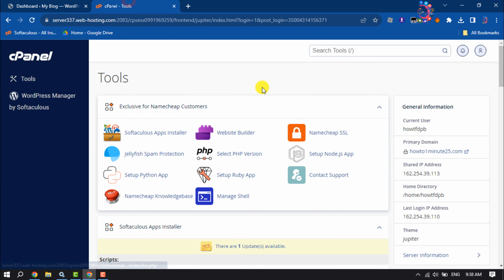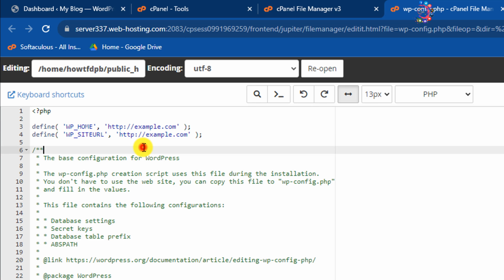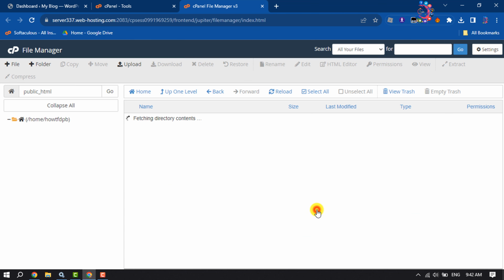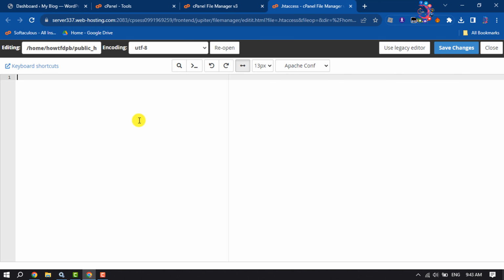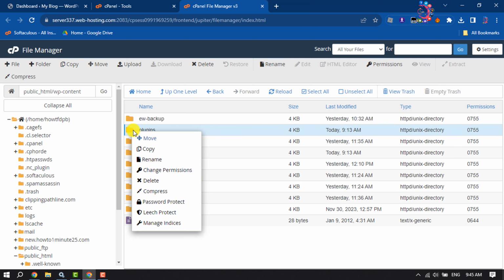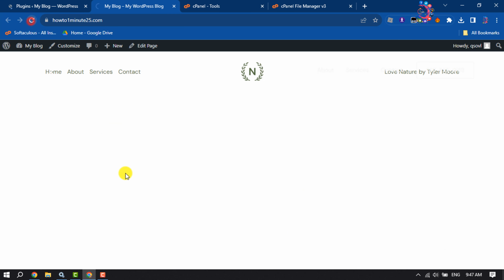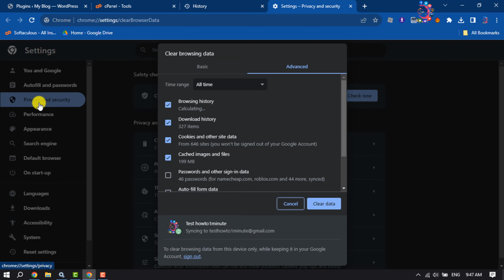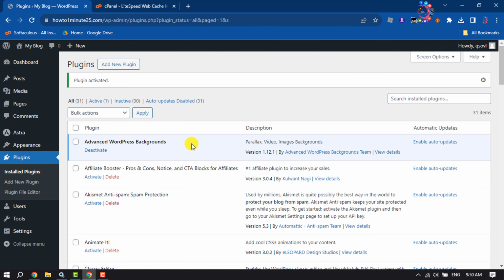How to Fix ERR TOO MANY REDIRECTS on WordPress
Is your WordPress website struggling with an ERR_TOO_MANY_REDIRECTS error aka "redirect loop"? Learn how to diagnose its causes and fix it!